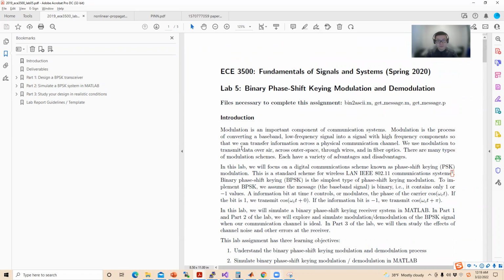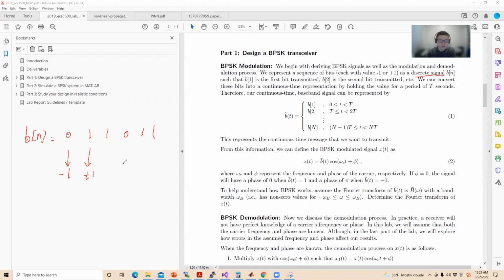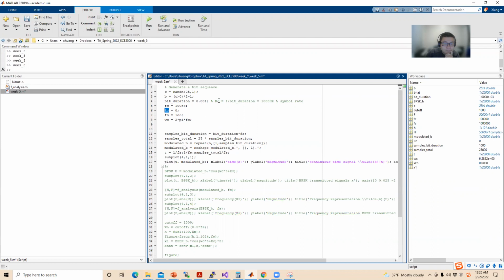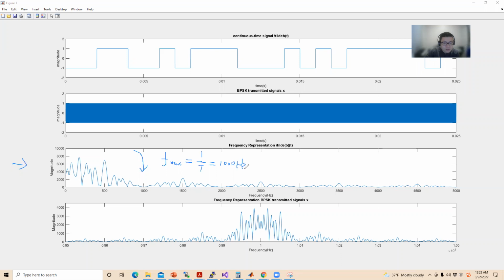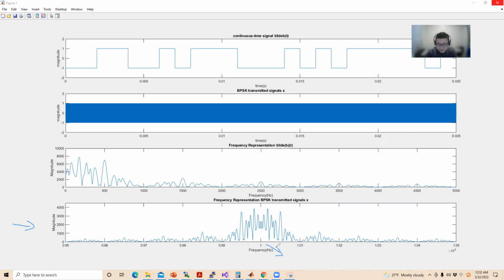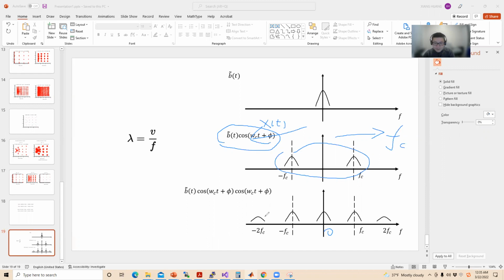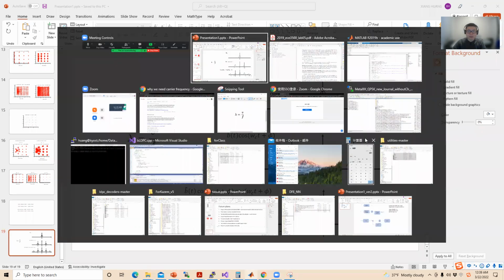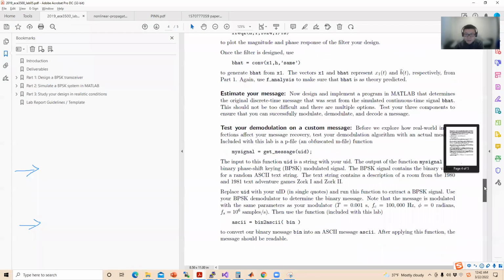Utah ECE 3500 Signal & System-Lab 5